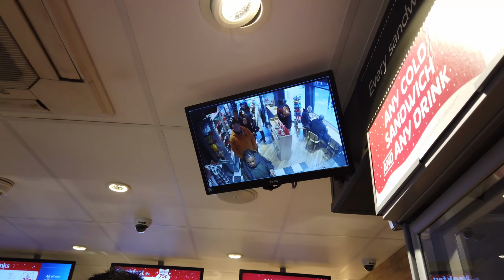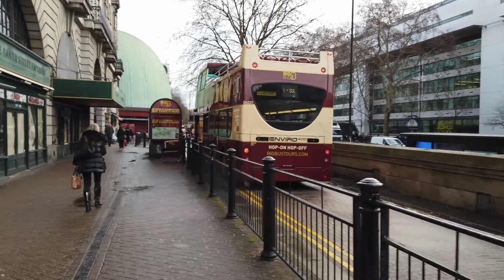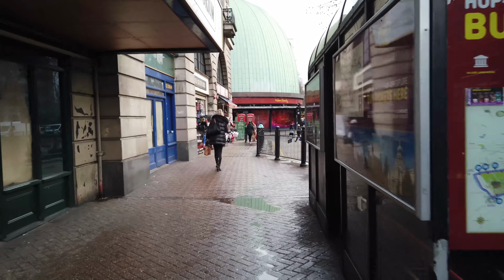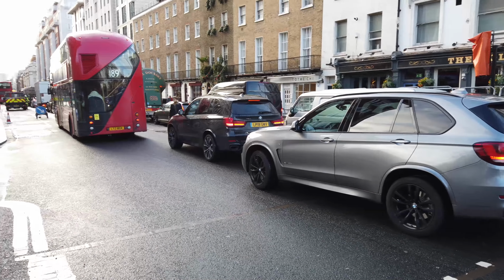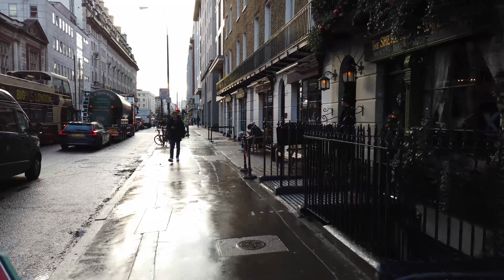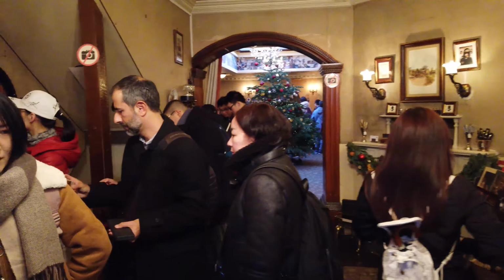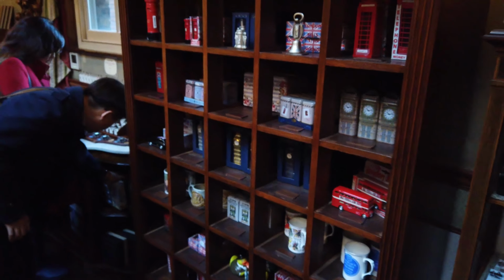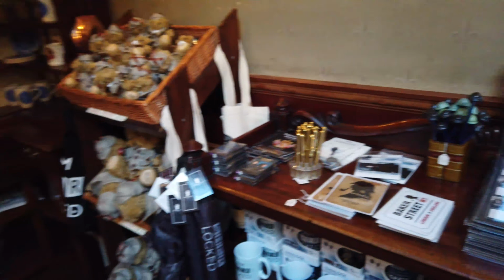Back in England Vlog